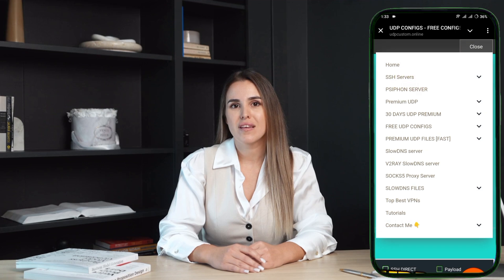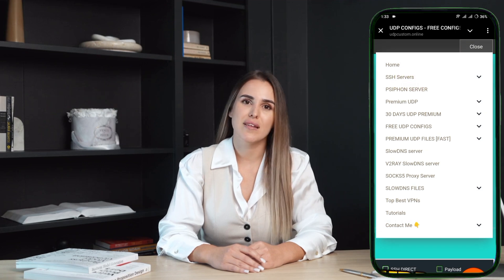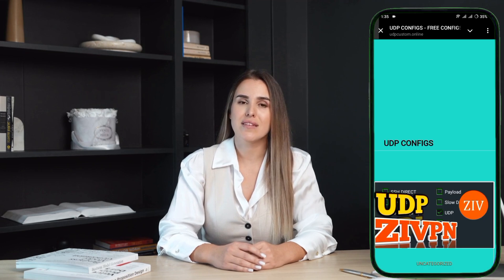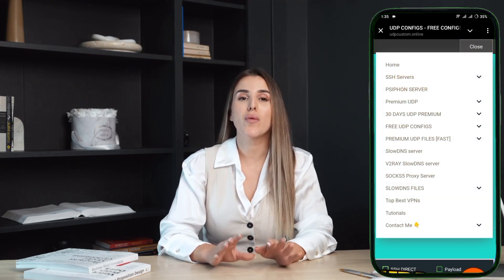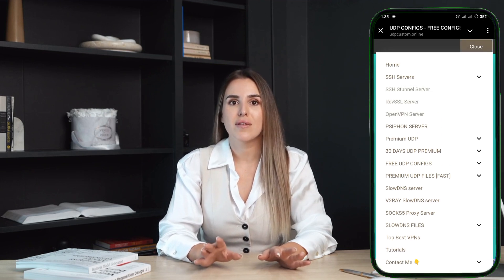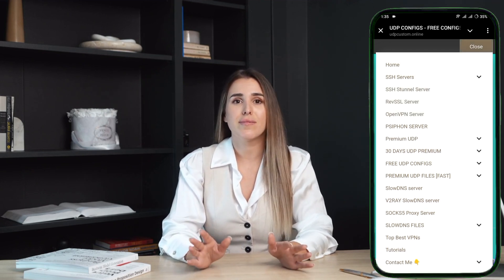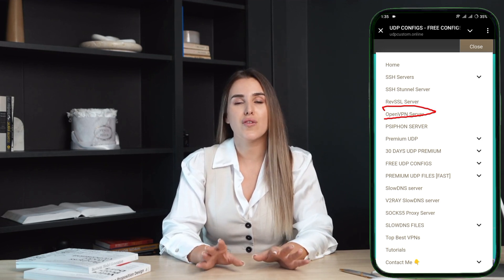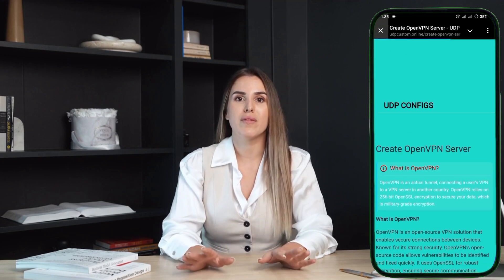How to Create an OpenVPN UDP Config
In this video, I’ll walk you through the step-by-step process of setting up an OpenVPN server using the HTTP Custom VPN app. Learn how to create OpenVPN configuration files, import them into HTTP Custom, and securely browse the internet with customized settings. This tutorial is perfect for enhancing your online privacy and bypassing restrictions.

   ▶️ 125tech.online